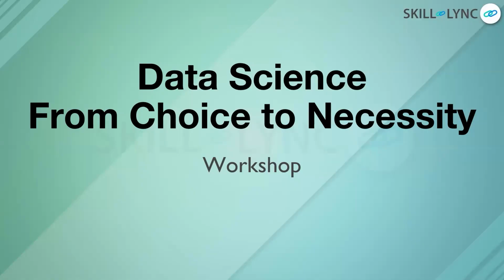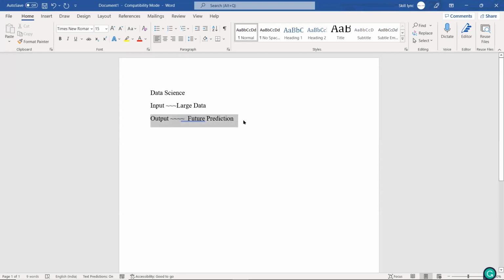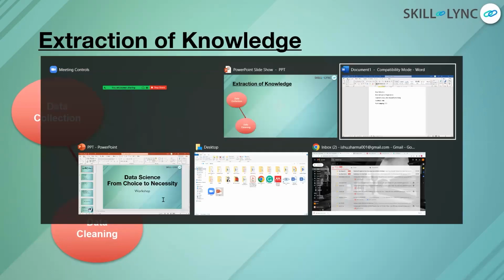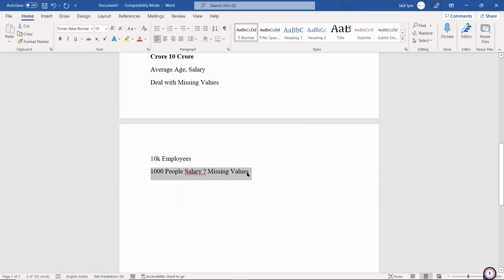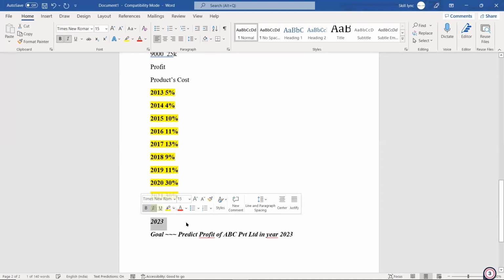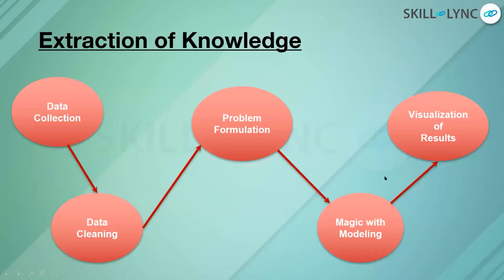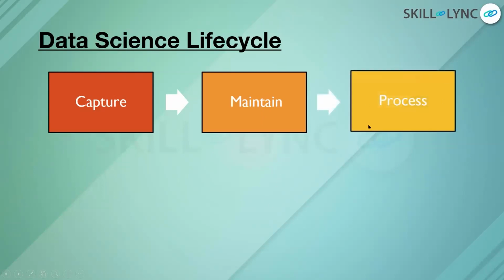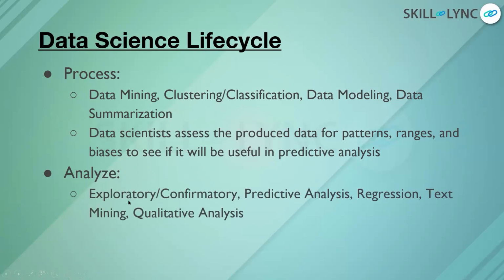Bootcamp on Data Science (Part - 1) | Skill-Lync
In this video, we give you a walk-through of our Bootcamp on Data Science. You will be able to learn about data science, artificial intelligence, machine learning and deep learning. We explain details related to data science lifecycle, applications, prerequisites and job roles of data science. This video will also share details on why one should choose to become a Data Scientist in their career. Watch the video till the end to get all the insights on Data Science.